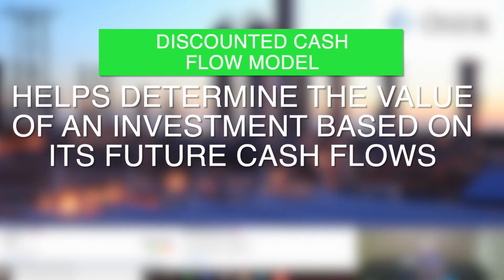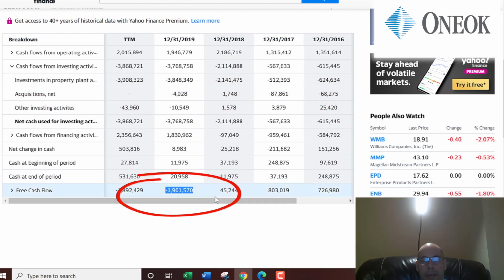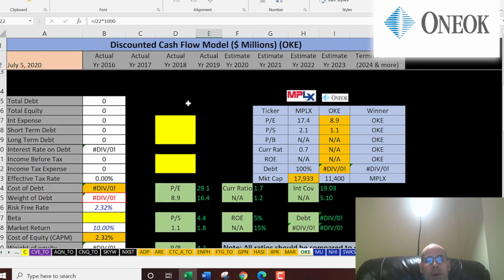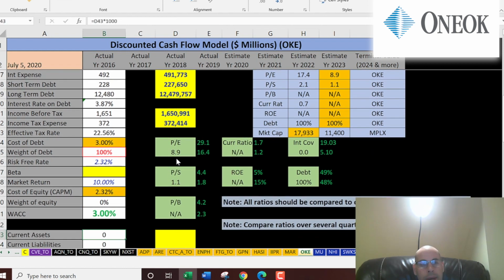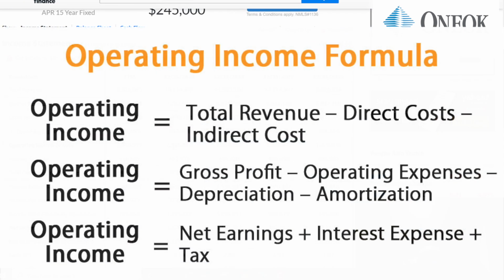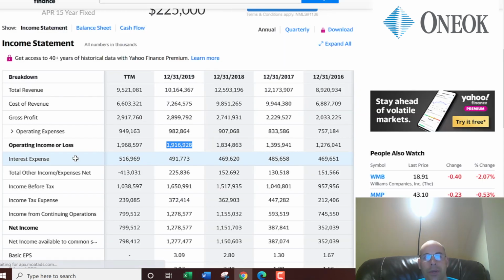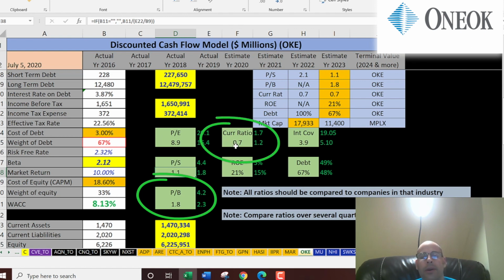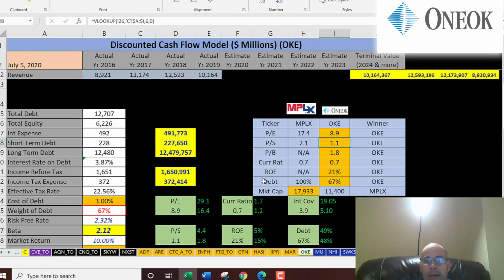ONEOK stock needs oil prices to rise quickly or it's in trouble! $OKE